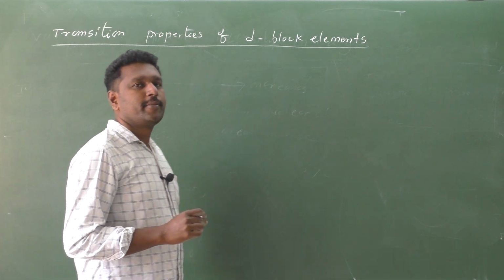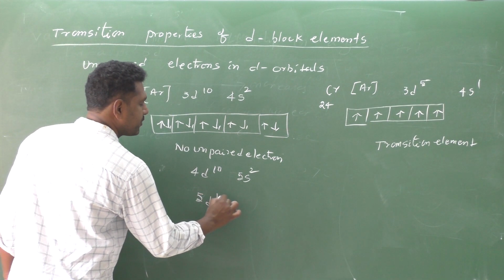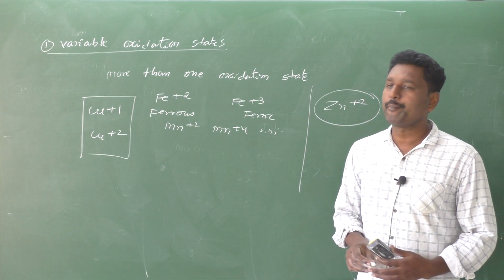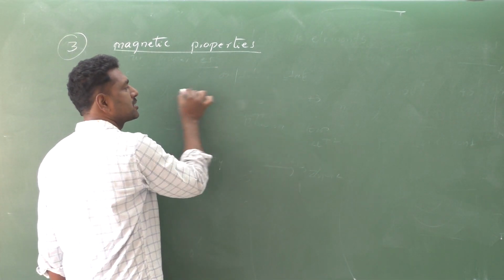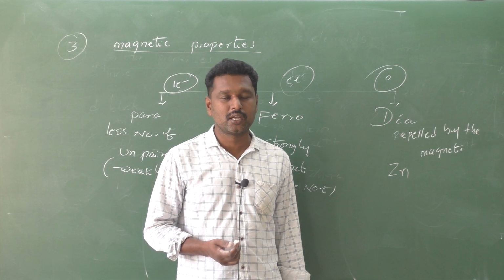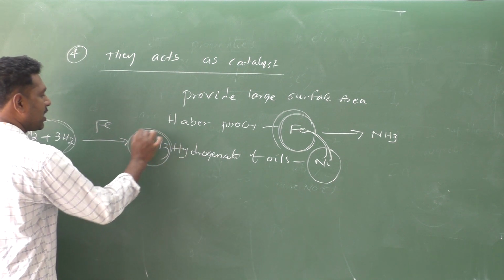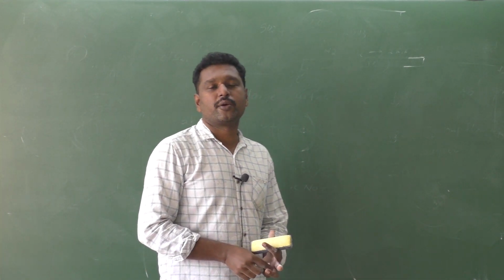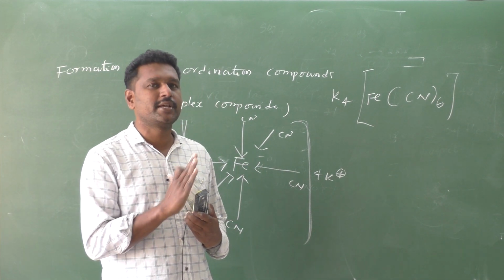d block elements transition properties